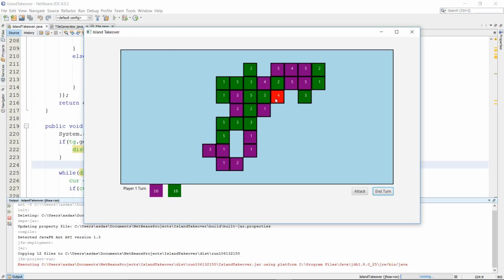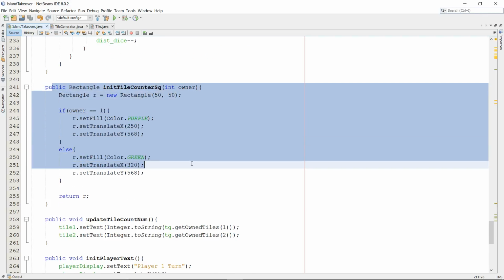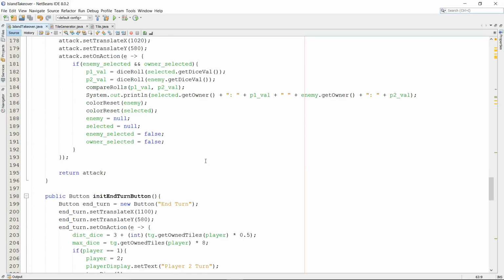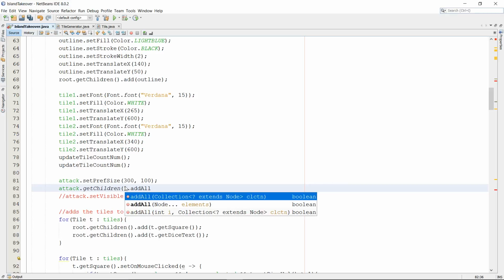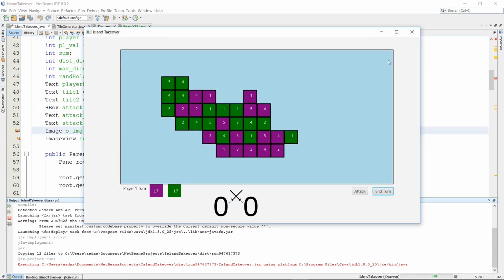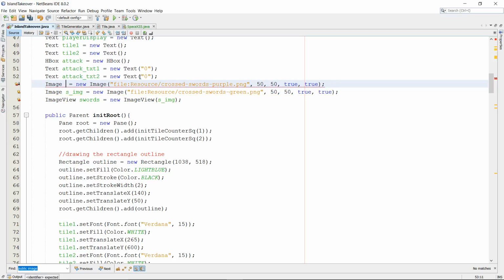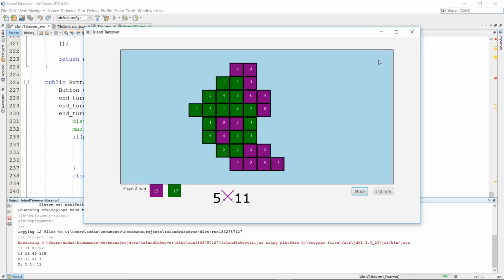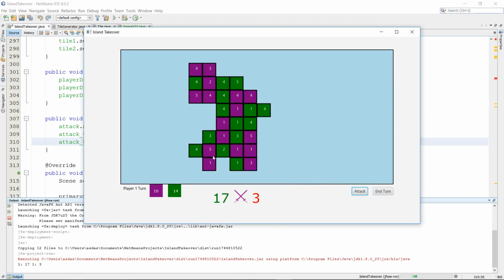Island Takeover Part 6 - Matchup Display - JavaFX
In this episode, we add a UI element to display the dice matchup. Beware - this is a lot of formatting and playing with display stuff and not a whole lot of "meaty" code.